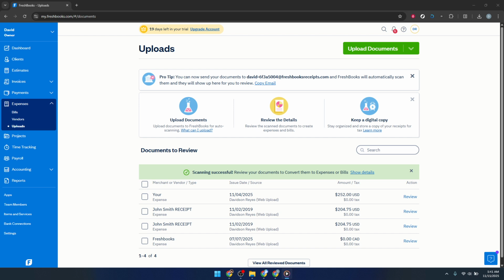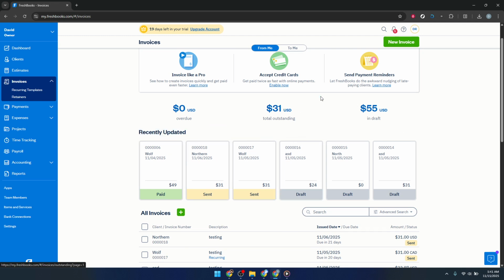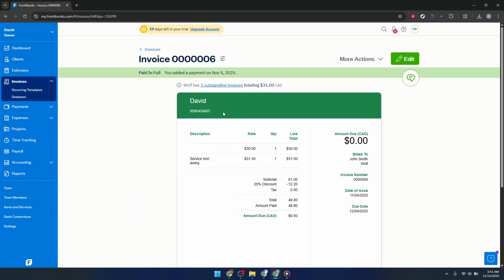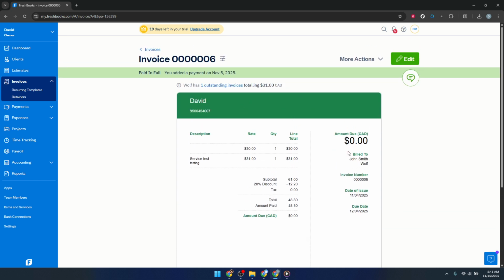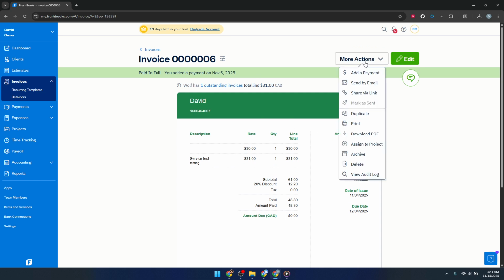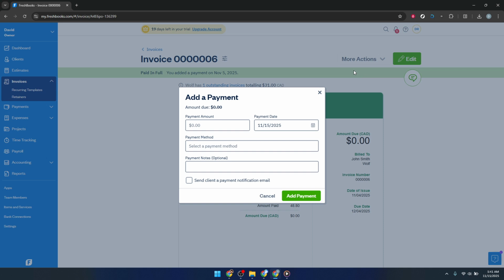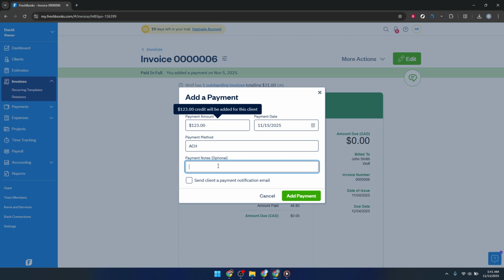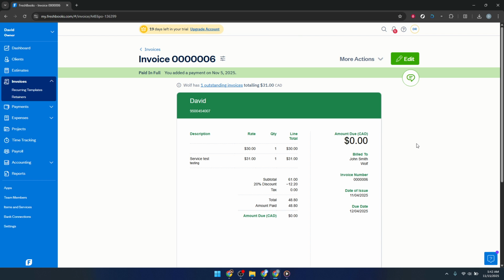How To Record Payment Receipts From Client To Freshbooks [2025 Guide]